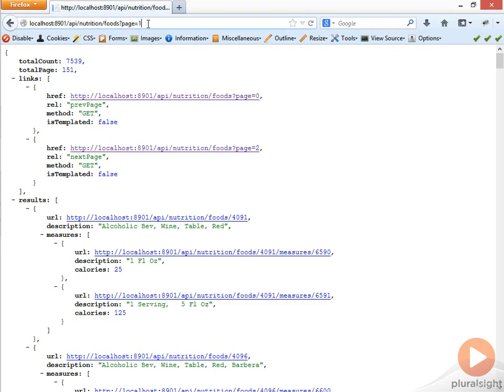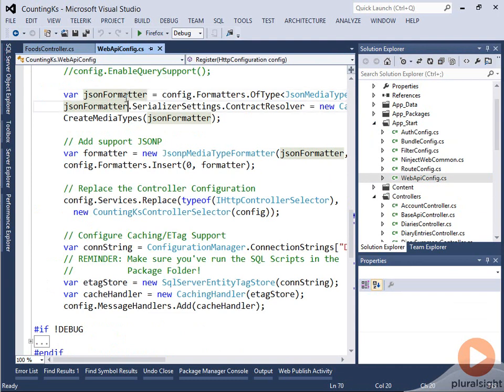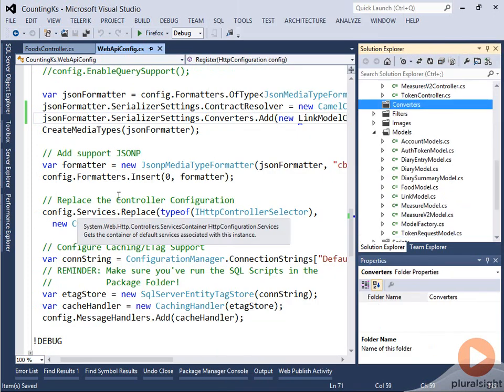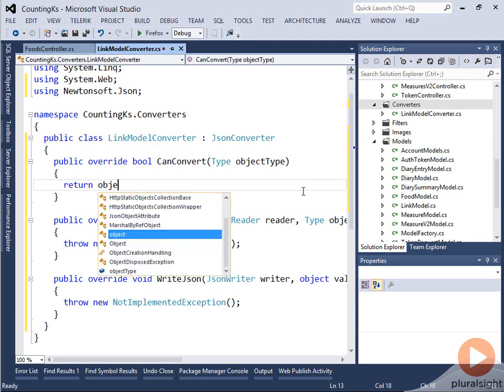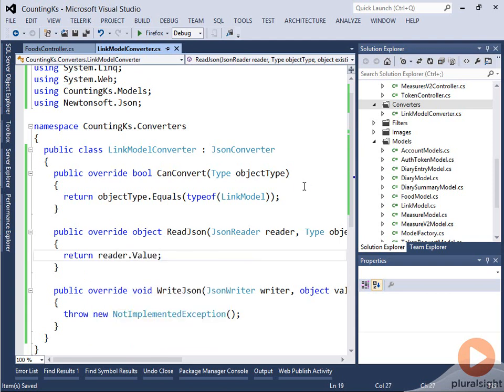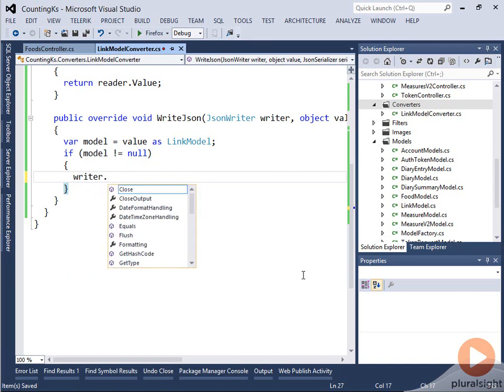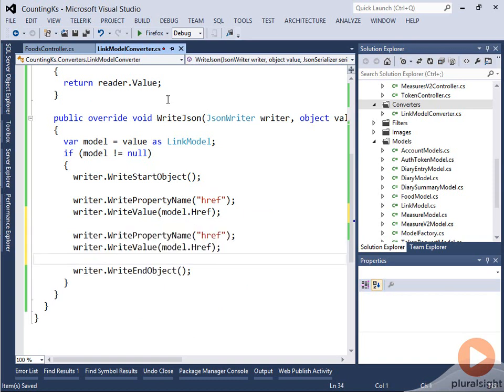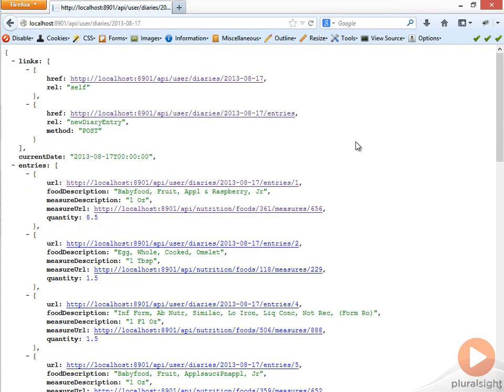ASP.NET Intermediate 1 - 6.09 Improving Link Serialization